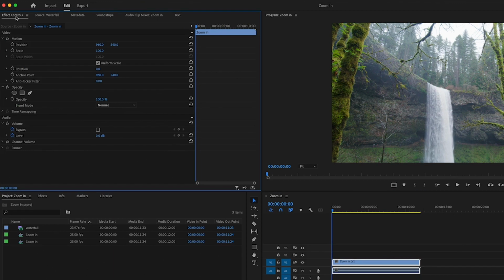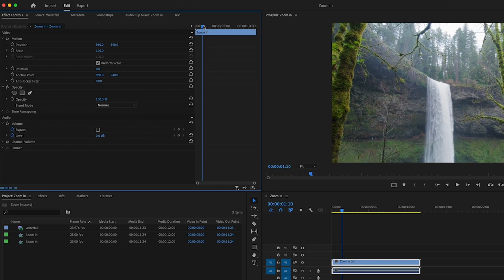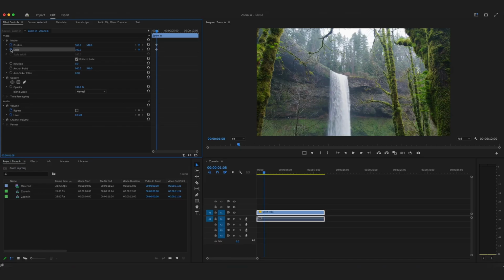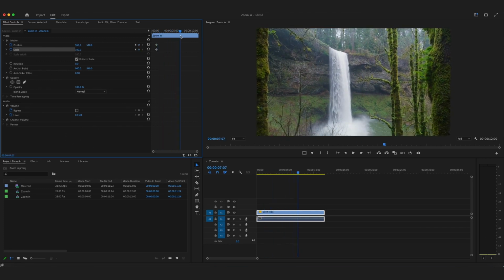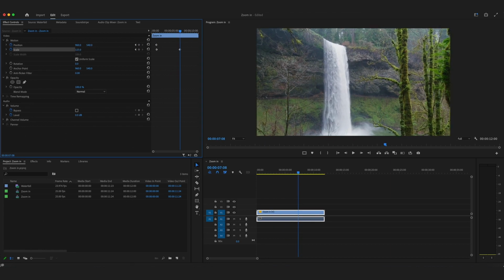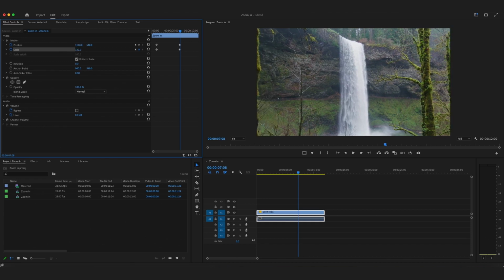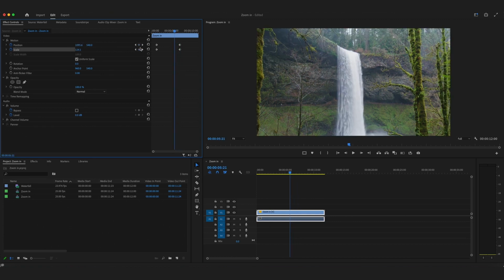How to Zoom In Tutorial | Premiere Pro 2026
About:
This video will show you a tutorial on how to zoom in Adobe Premiere Pro. This how to use premiere pro video gives you a basic rundown of how to start a project. This tutorial for beginners is a step by step process and shows you some bonus tips to make your project more streamlined.